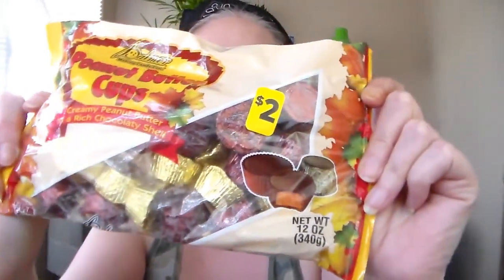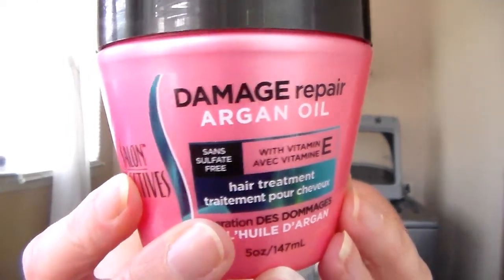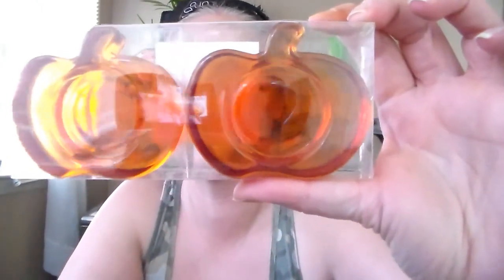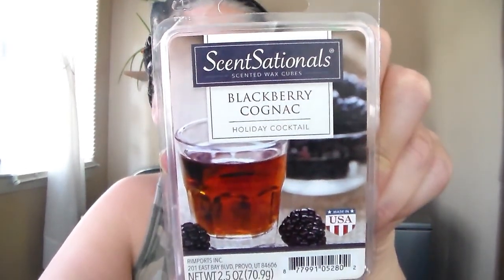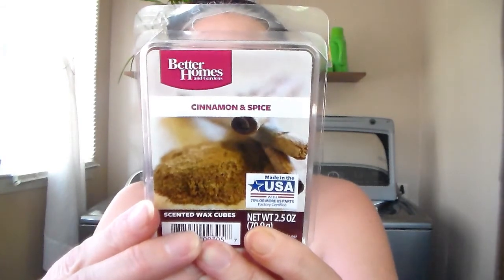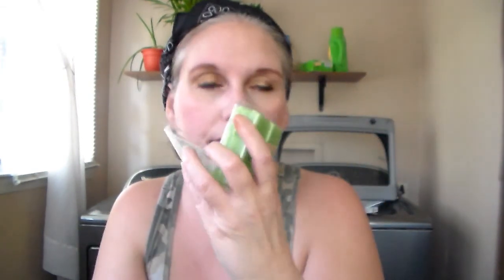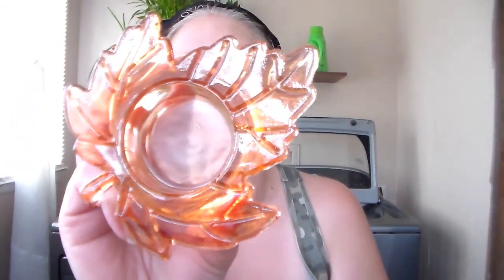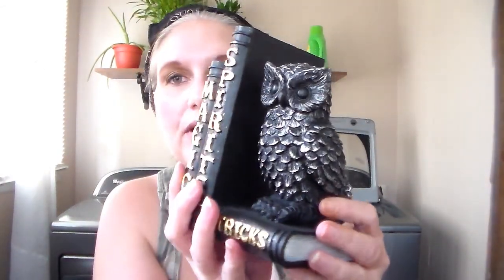Fall and Halloween decor Haul